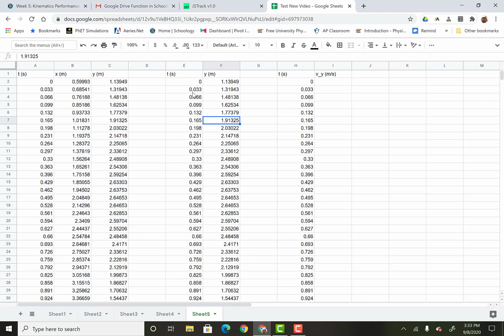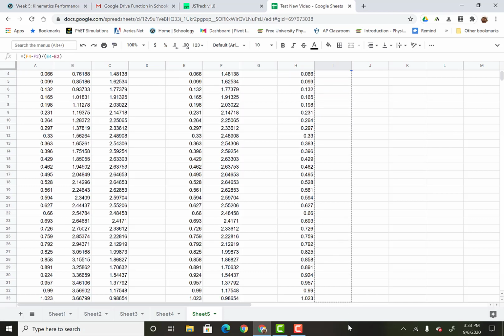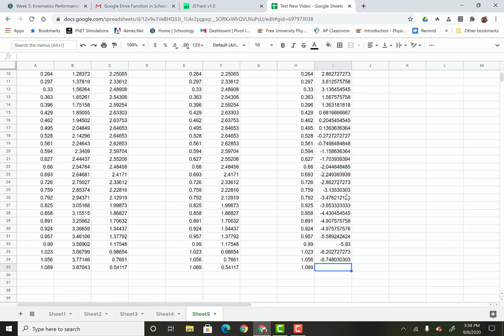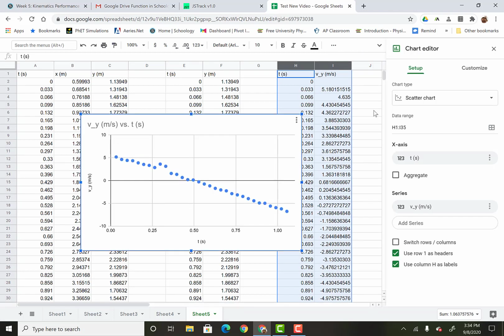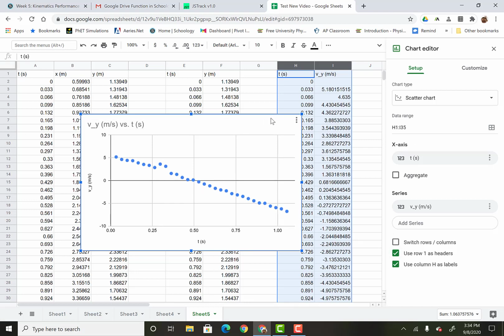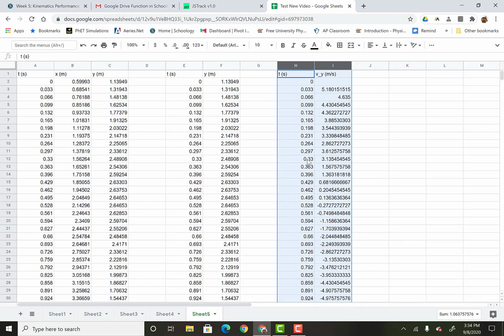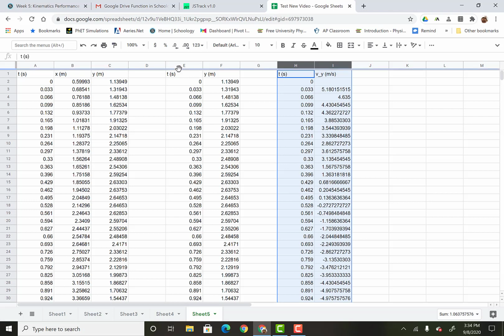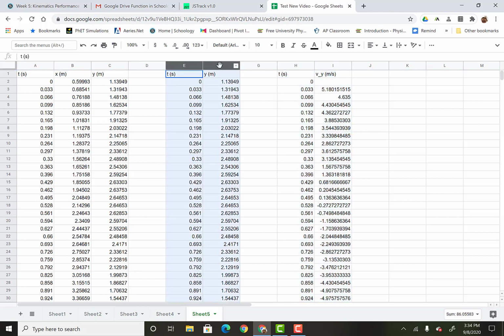Translate Position Data to Velocity Data Using Google Sheets